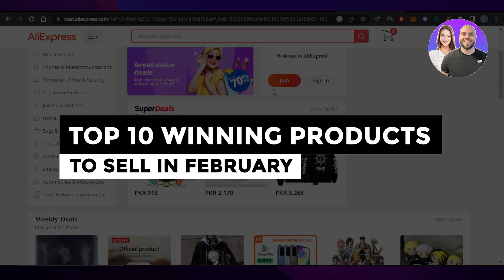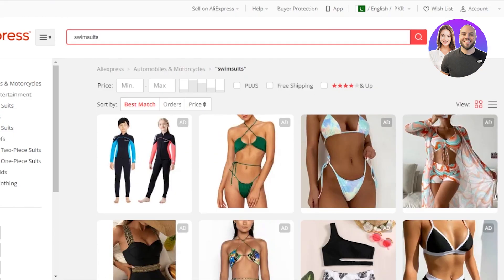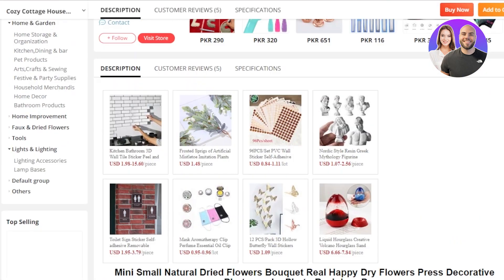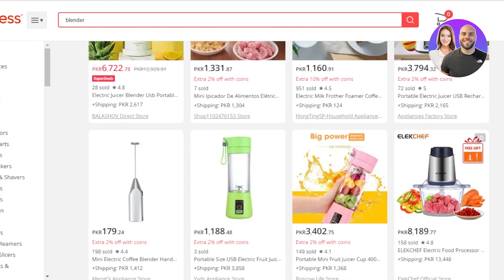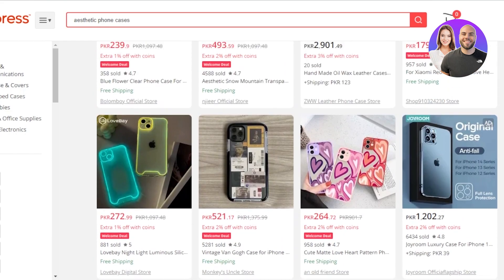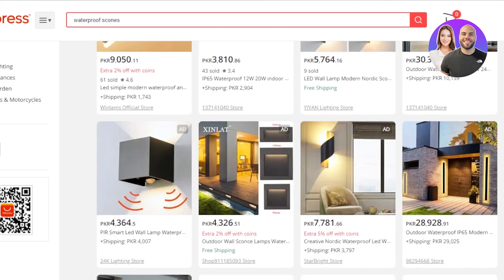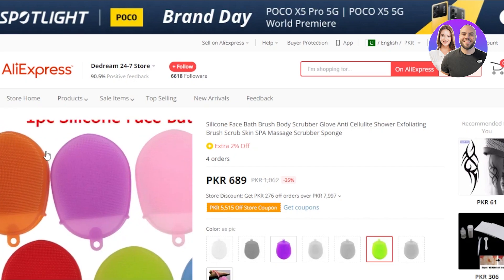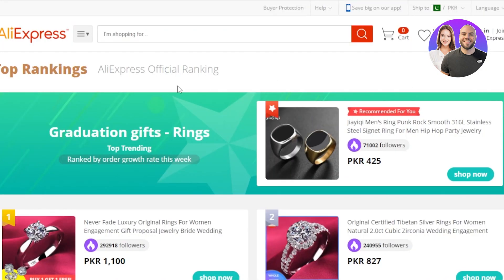TOP 10 Winning Products To Sell In February | For Shopify Dropshipping 2025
In this video we show you TOP 10 Winning Products To Sell In February. Watch this helpful video to know about the top most best selling products to sell in Shopify Dropshipping in February 2025.